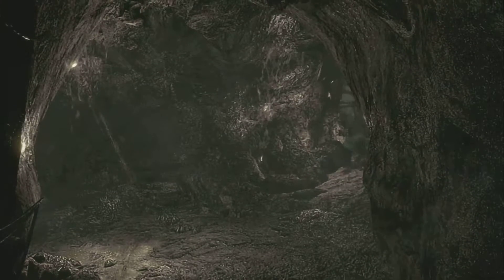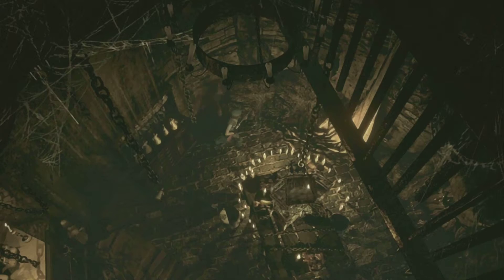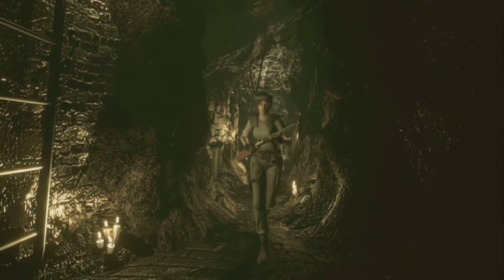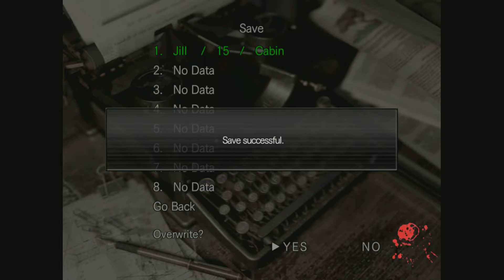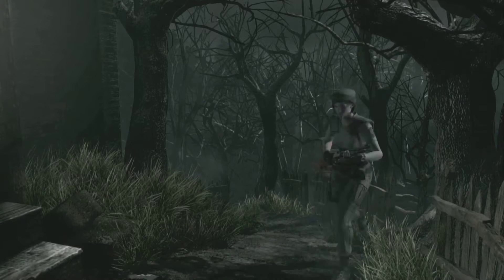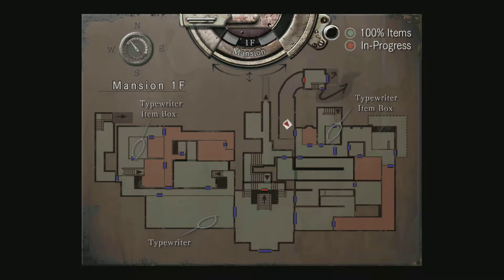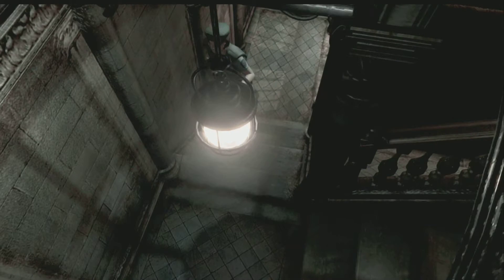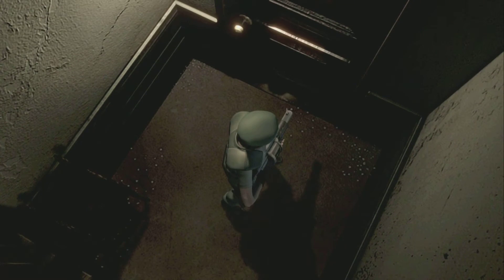Resident Evil HD Remaster | Jill Valentine Walkthrough | Part 31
Hi guys, here is Part 31 of my Resident Evil HD Walkthrough with Jill Valentine!

Remember, never pat a burning dog!

Want partnership?!

Happy Gaming!

About Resident Evil HD Remaster

Voice: Japanese, English
Subtitles: English, French, German, Italian, Spanish, Japanese

Features Support both English & Japanese subtitle and voice, language is base on PS3 system language. description Based on the original title of the same name for the PlayStation and taking elements from the stunning Gamecube remake, this upgraded version will now run at modern standards: 720p running at 30 frames per second with 5.1 surround sound support, and the option between 4:3 and 16:9 aspect ratios. And while the above mentioned is merely cosmetic, the graphical leap is as intense as the harrowing jump scares Resident Evil is known for; Capcom has insured that every single room has been given a polygonal make-over - flames and moving objects from the original that used to be videos playing in the background such as flames have now been replaced by dynamic lighting and individual textures for a fully realized survival atmosphere. Aside from remaking Resident Evil, players will also find on-disc many extra features for fans and newcomers alike. The current list of major updates include: Wesker's Report 1 + 2: a special DVD previously released for the PS2, featuing lore and cameo appearances. Bonus BSAA Costume Skins, featuring the modern iterations of Chris Redfield and Jill Valentine. New Japanese Voice recordings, as the original only contained English. Options to change game controls from Classic (tank) to a more modern approach. NOTE: This Playstation 3 game will play worldwide but if it includes any extra downloadable content (DLC) you need to open a (free) ASIA PSN account to access it.

The intense horror fans first experienced with the release of the original Resident Evil in 1996 is back in this HD remastering of the classic that improves on the praised 2002 "REmake". Taking place in the now notorious Raccoon City, players choose to take on the role of either S.T.A.R.S. (Special Tactics and Rescue Service) team member Chris Redfield or Jill Valentine who have been sent into the city to find the missing Bravo team. When the team is suddenly attacked by a ferocious group of mutated dogs, desperate for an escape they take shelter in the Mansion, but will they ever get out alive again? Players will need to be brave as they adventure through the dark, enclosed spaces searching out the horrors that await them. With limited ammo and survival items available gamers will need to keep their wits about them to survive the various traps and puzzles that greet them at every stage.

Enhanced for HD game platforms, resolutions and textures have been significantly upgraded, resulting in characters and backgrounds coming to life in greater detail than ever seen before in Resident Evil. Not only will the graphics impress but the tense sound effects have been fully remastered with 5.1 surround support for a greater gaming atmosphere. Players can choose between classic 4:3 ratio or a custom 16:9 widescreen mode that scrolls with the action. The classic control scheme remains for fans of the original play style or there's an alternative scheme where the character moves directly in the direction of the analogue stick.